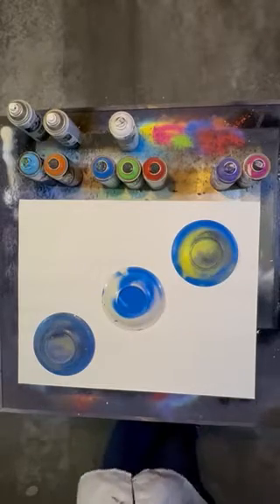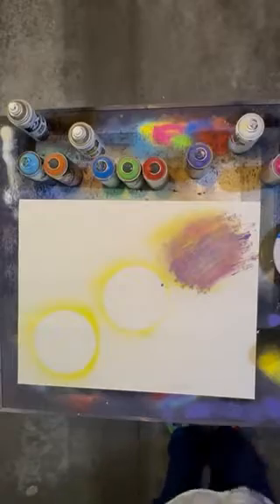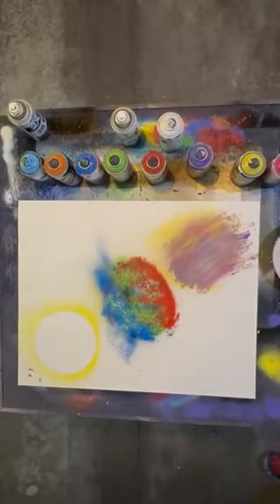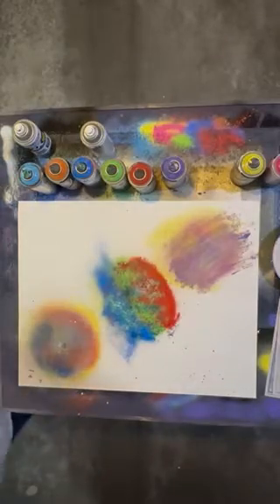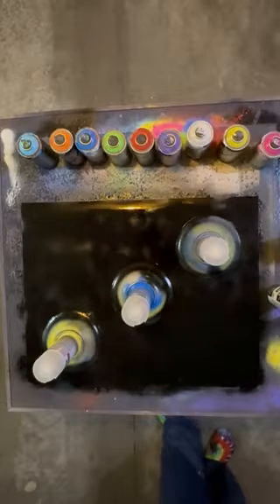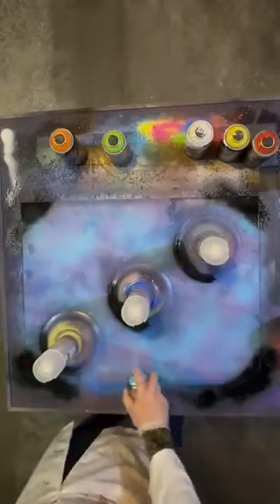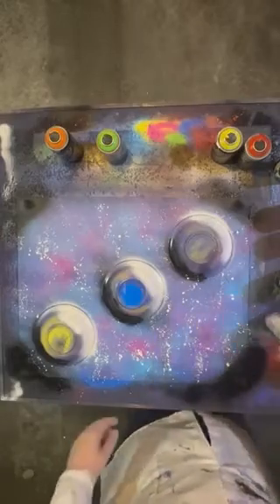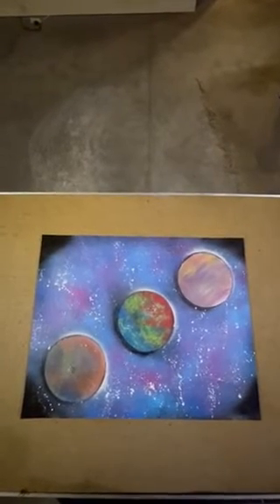#10 - Tri Planet - Easy Way to Create 3 Different Planet Textures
Watch me teach you how to paint three different planet textures in today's video.  Love you!